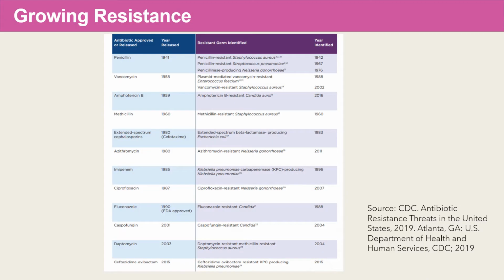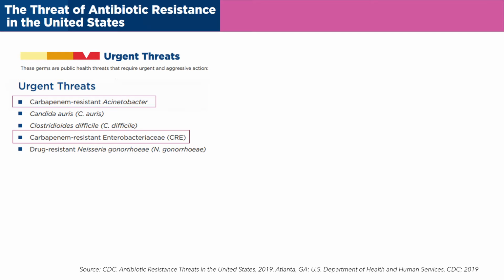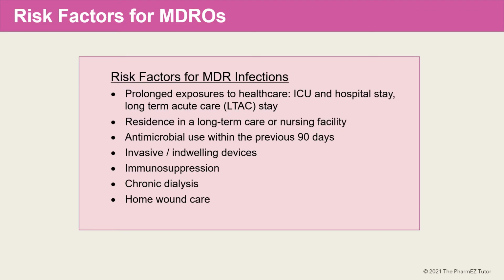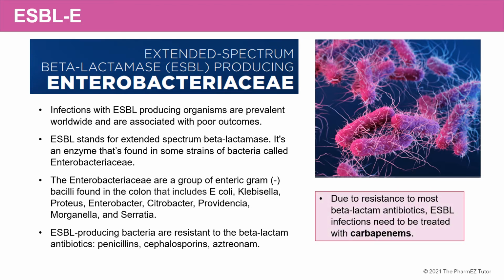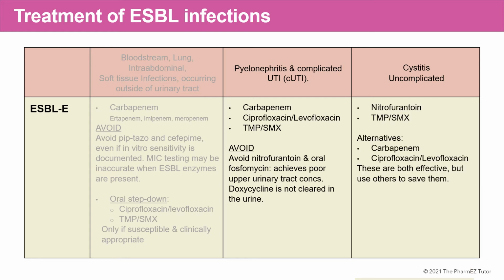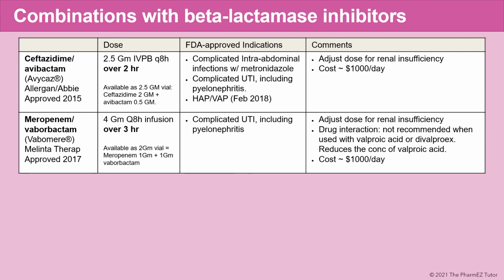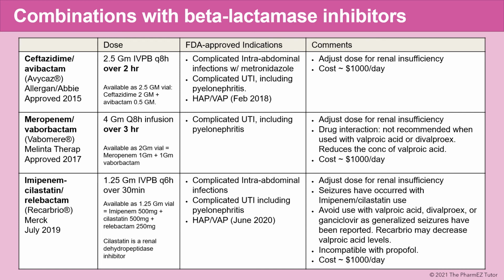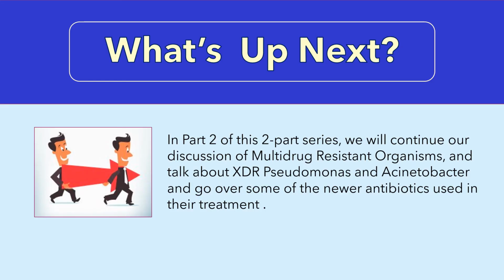Treatment of Multidrug Resistant Organisms (MDROs)– Part One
What do you do when bacterial growth shows resistance to all of the antibiotics on your micro panel?
This is the dilemma that we are faced with everyday when it comes to multidrug resistant organisms.
As microorganisms are exposed to common antibiotics due to overuse, they instinctually build resistance to them, rendering the antibiotics that we use today ineffective for tomorrow’s use.
In this two- part series on multidrug resistant organisms, we will examine the major organisms (such as ESBL, CRE, and KPC) causing this worldwide problem and the new therapies being used to combat them.